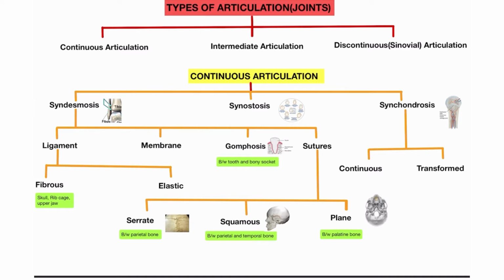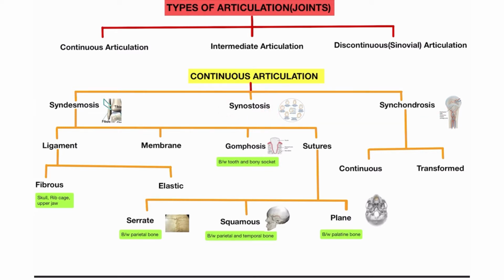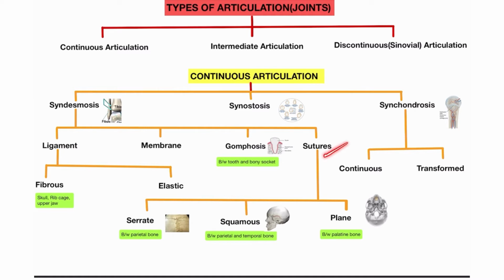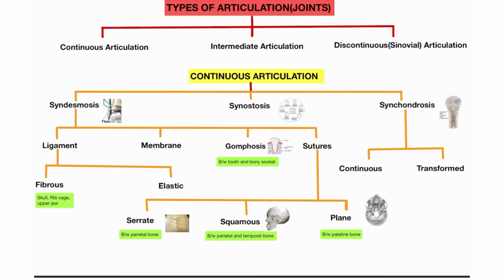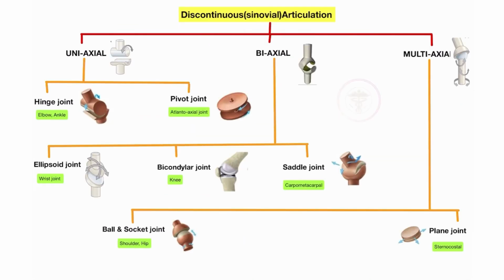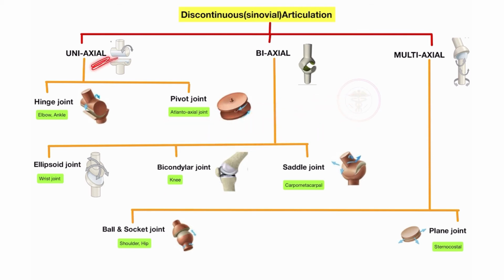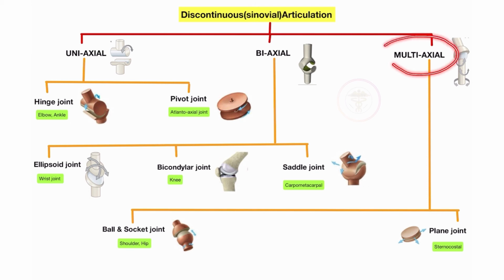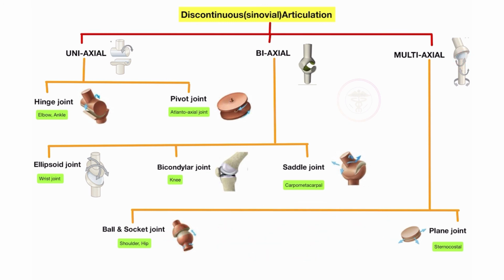TYPES OF ARTICULATION(JOINT) | FIBROUS JOINTS | CARTILAGENOUS JOINTS | SINOVIAL JOINTS | BONE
Hello medicos👨‍⚕️

Today in this video I will try to explain you about :-

Type of Articulation(joints)
*Continnuous joints
*Intermediate joints
*Discontinuous joints

Join Telegram group for daily mcq

Types of leukemia

General pharmacology